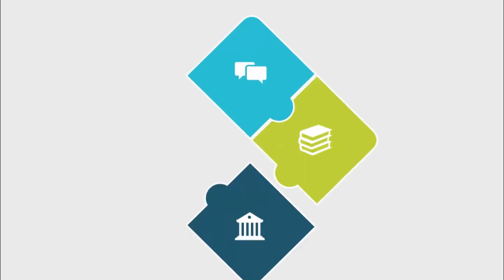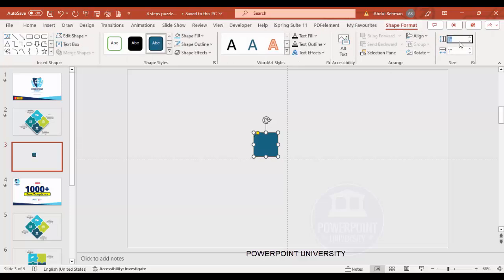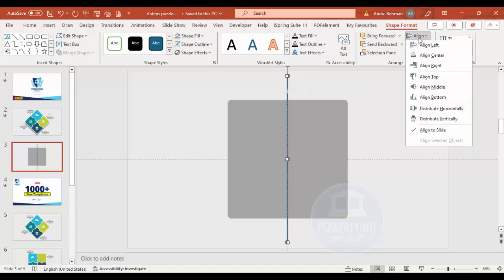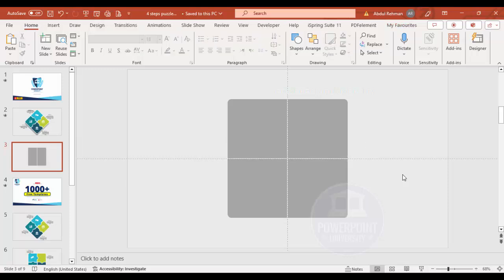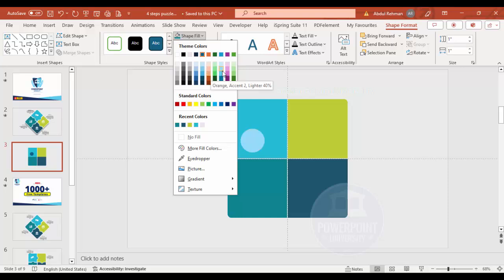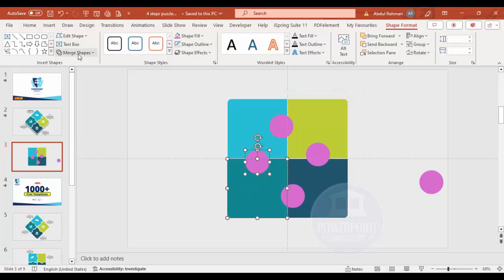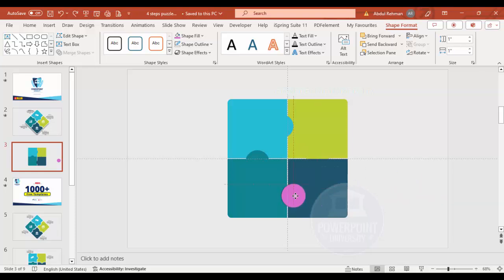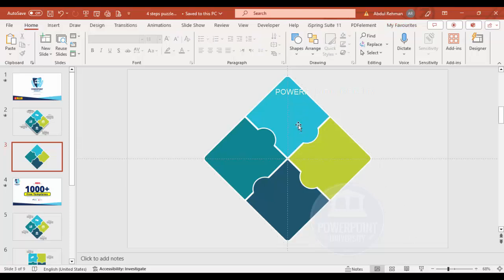Create 4 Puzzled shape Infographic slide in PowerPoint